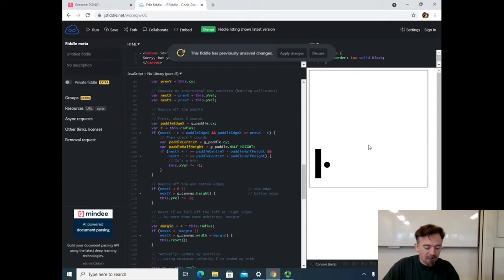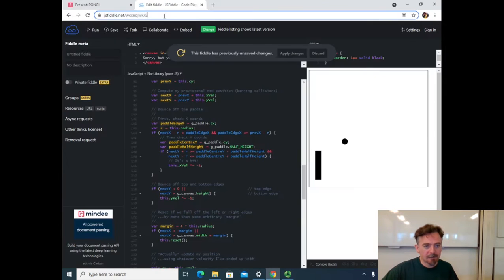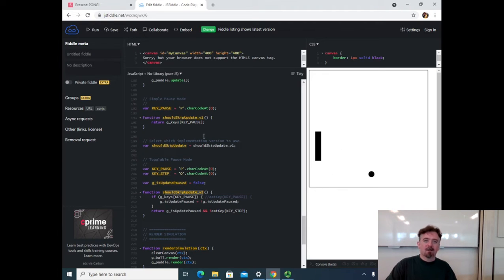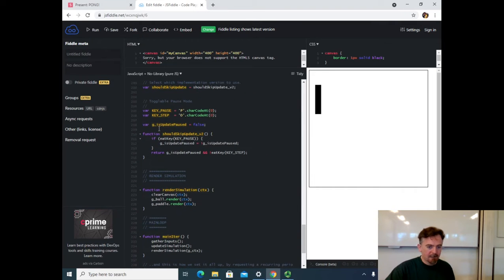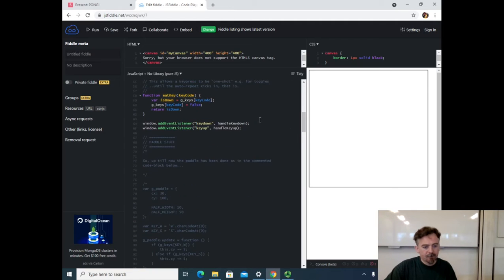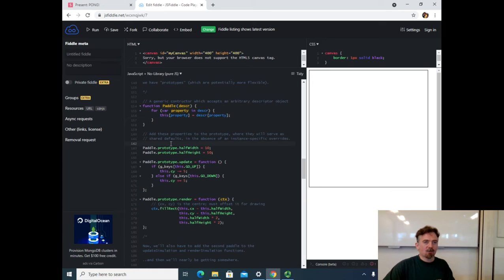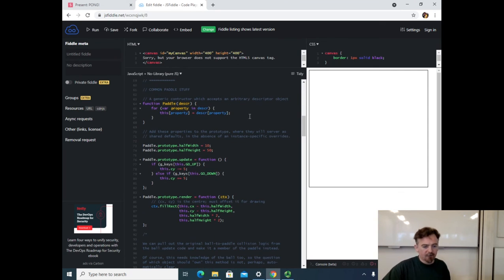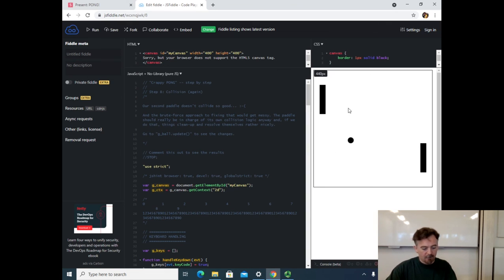5B PONG! Pt 2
How to make "PONG!", in the browser, "from scratch"